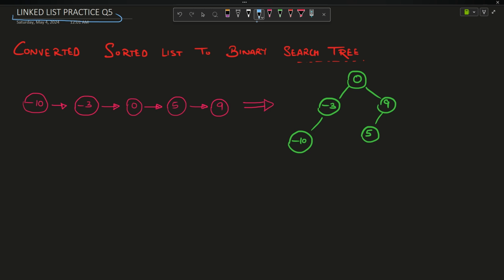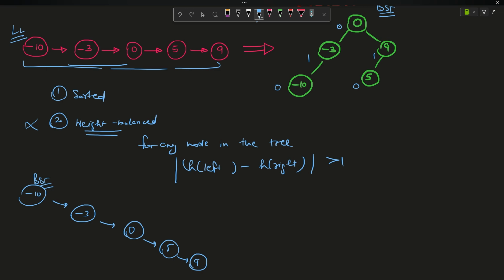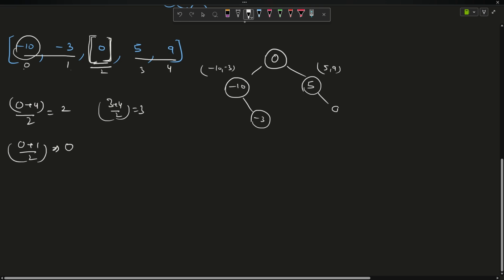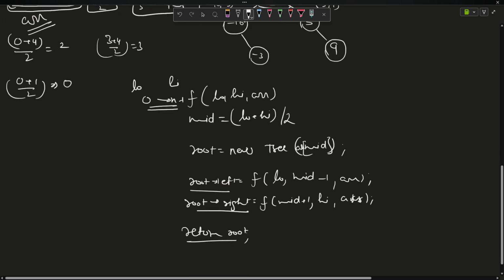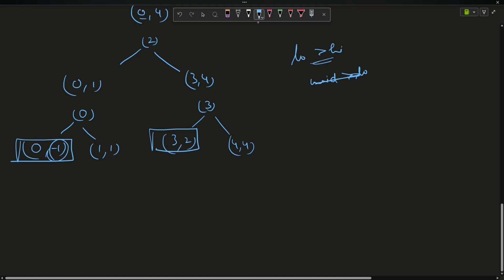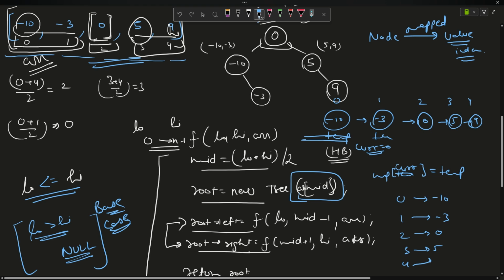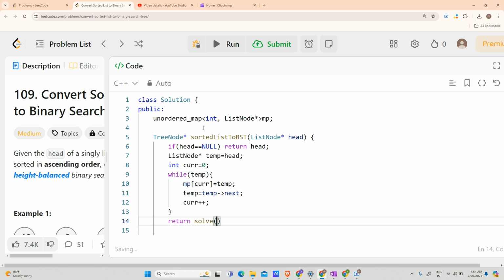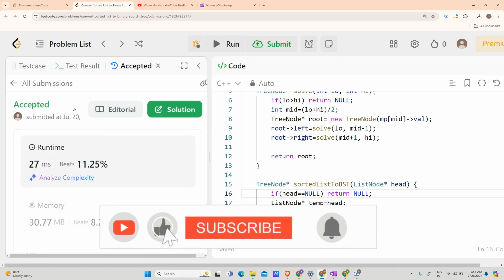PQ5. | 109. Convert Sorted List to Binary Search Tree | Linked List | Live Coding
Hi All !